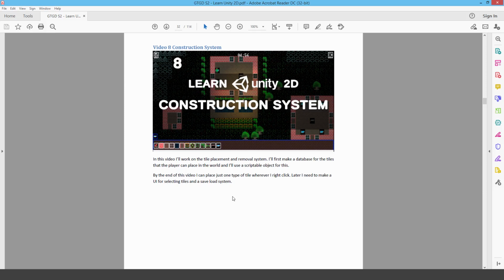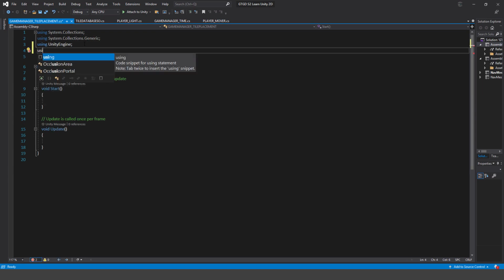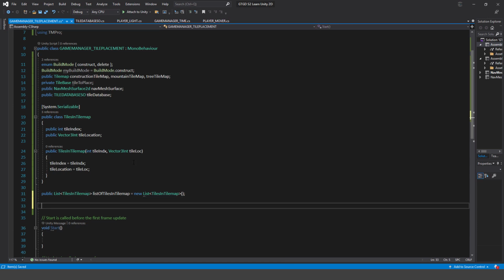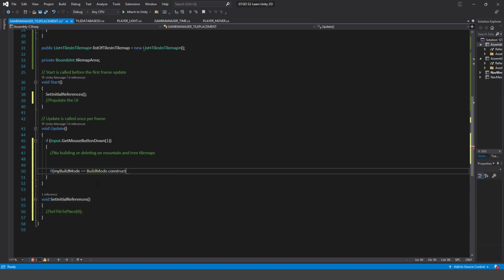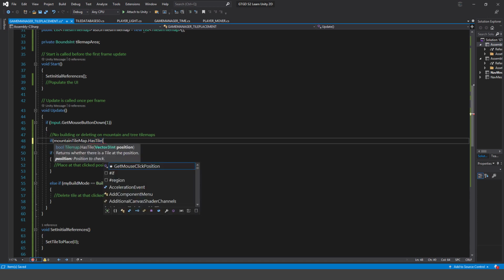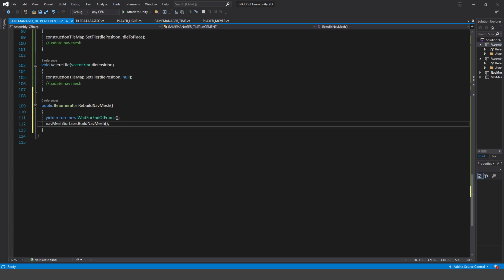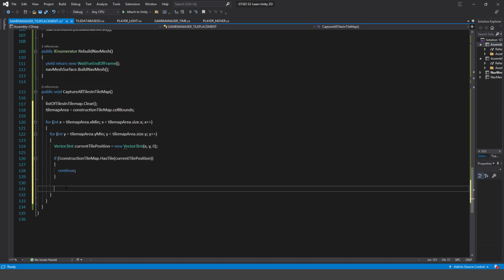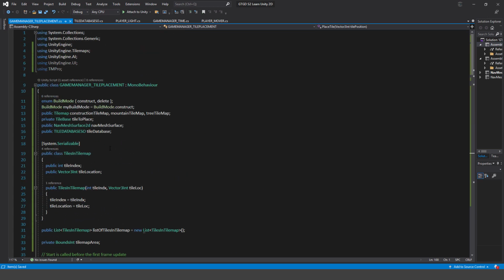Video 8 Construction System - Learn Unity 2D - Unity 2021